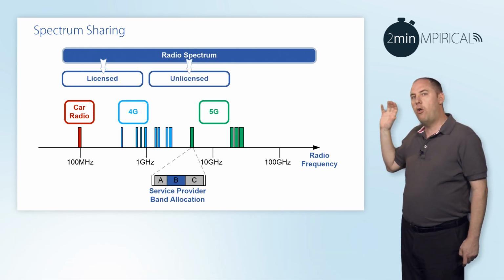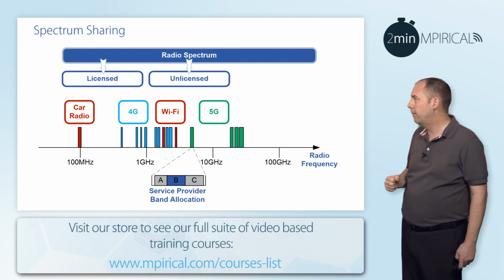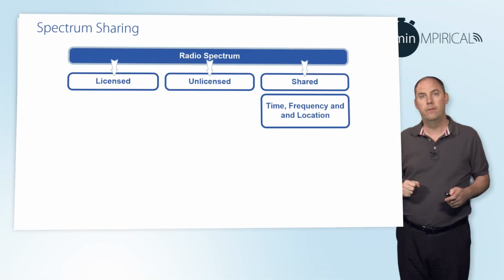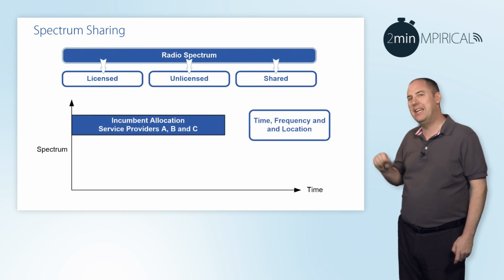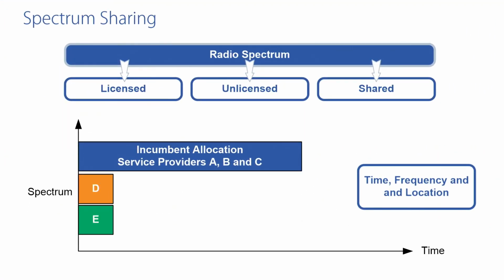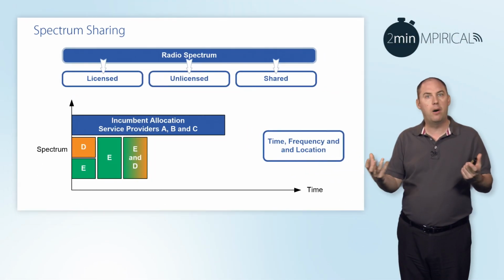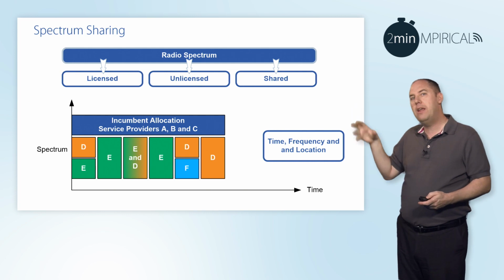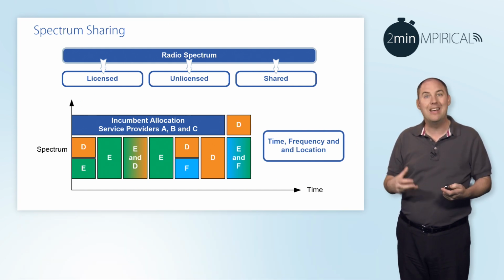What Is Spectrum Sharing? - Tutorial From Mpirical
Dynamic Spectrum Sharing Tutorial. Our 2min On series contains trending telecoms topics and key technology subjects delivered in a short, easy-to-digest overview format. You can access some of our 2min On videos as a free resource on our YouTube channel or purchase a subscription to our entire portfolio of newly branded Telecoms Bytes microlearning videos on our